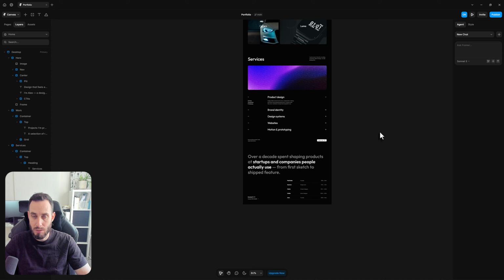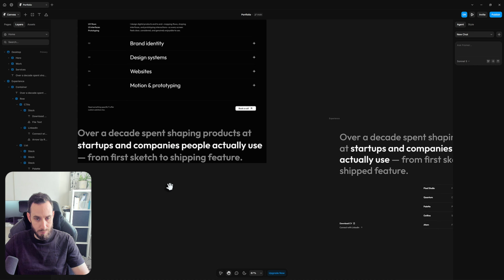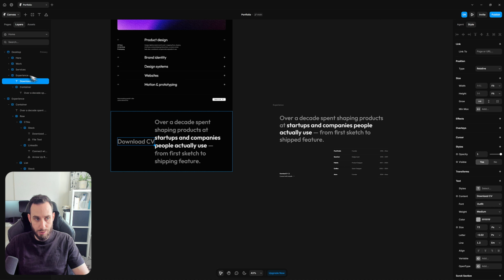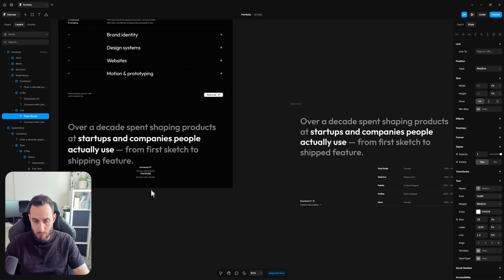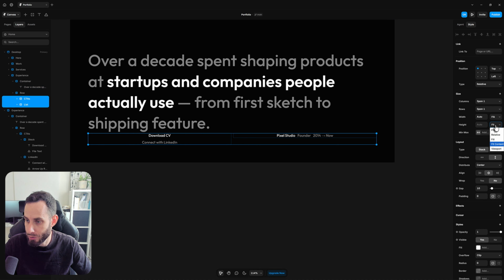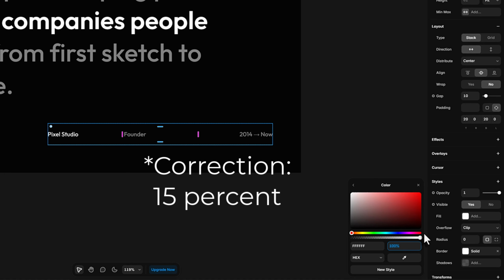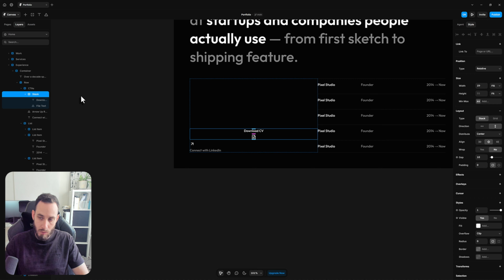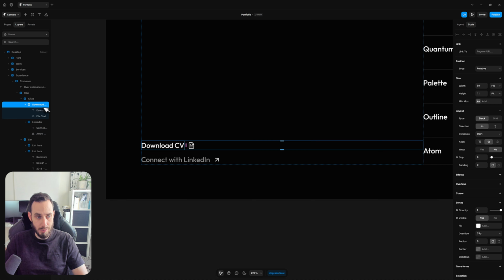How to Build an Experience Section in Framer | Framer Course for Beginners #6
In this video, you'll learn how to build an experience/career timeline section in Framer — the kind of section that turns a resume into a scannable, credible story.
We'll cover:

• A large mixed-weight headline that highlights key phrases in bold against a muted supporting color
• A structured experience list with company name, role, and date range laid out in clean, aligned columns
• Divider lines between entries for a timeline-like, easy-to-scan structure
• A "Download CV" link with an icon, plus a "Connect with LinkedIn" link for direct outreach

By the end, you'll have a polished experience section that clearly communicates career history at a glance, while giving visitors an easy way to grab your CV or connect on LinkedIn.